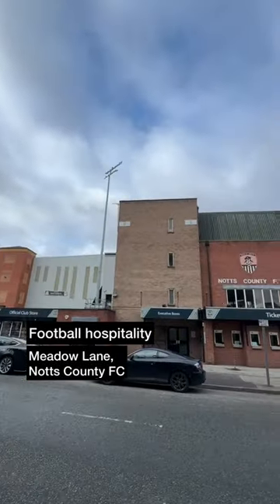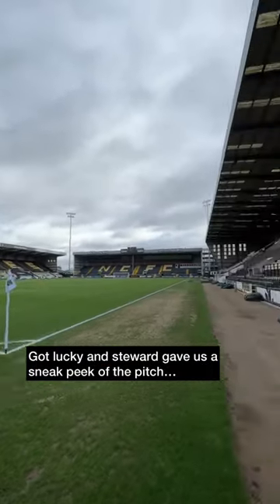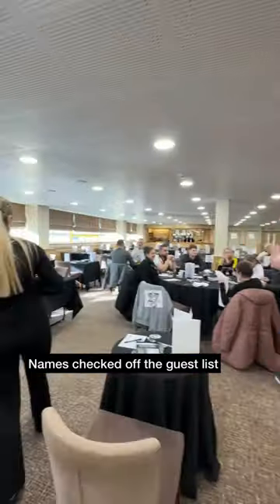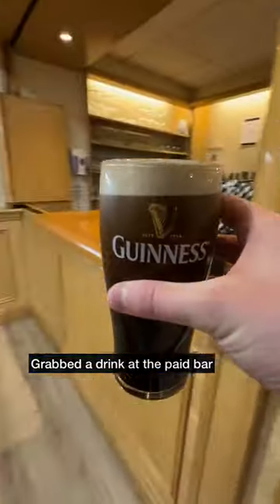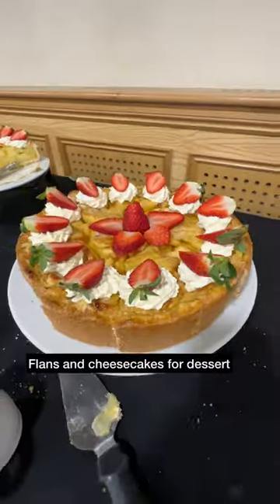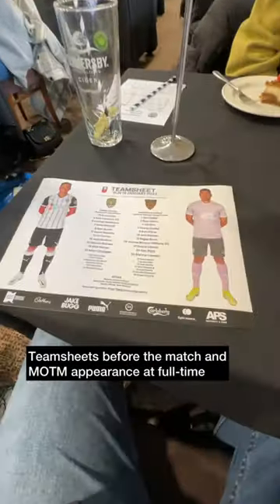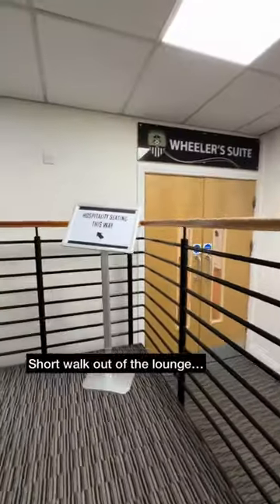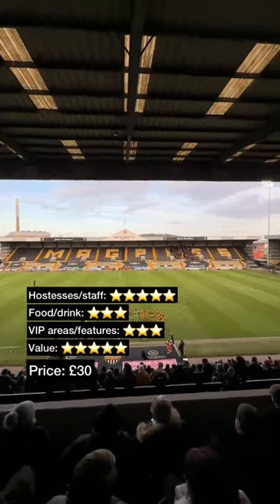Checking out Notts County FC hospitality inside the 1862 Suite 👀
Musician: LiQWYD